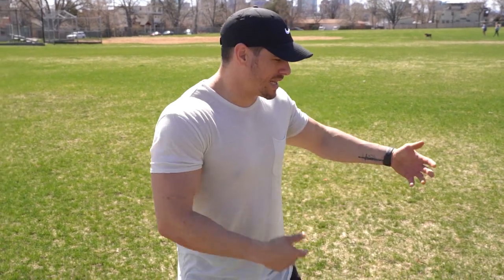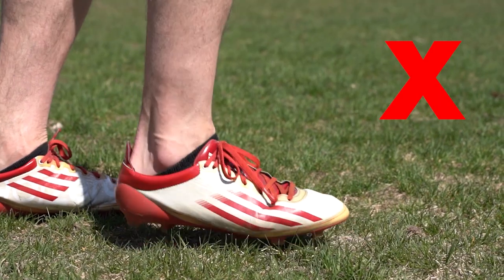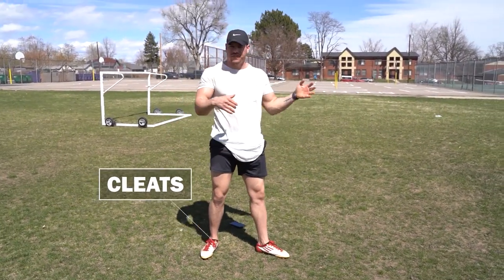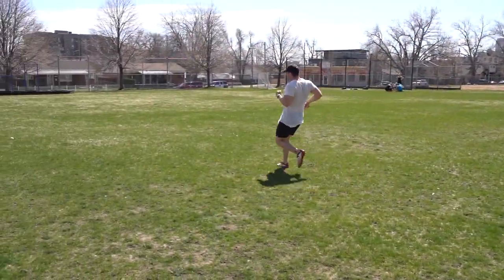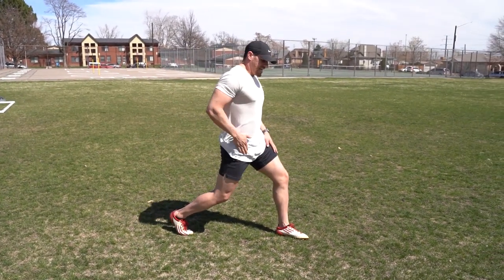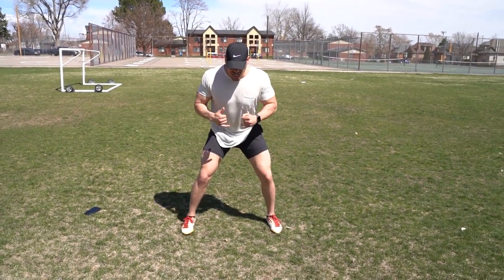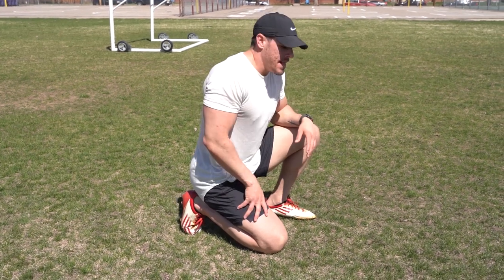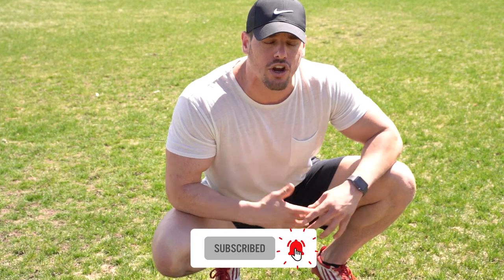BURN CALORIES FAST... Cardio Workout | Day 6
We will be uploading the training sessions at 9AM EST. If there isn't a video posted, that means you should REST!

4/6 Cardio:

5 Sets: 20 Yard Sprint (20 Second Rest)

1 Set: 50 Second High Knees

2 Sets: 40 Short Split Jumps (20 Second Rest)

1 Set: 30 Seconds In N' Out

5 Sets: 20 Yard Sprint (30 Second Rest)